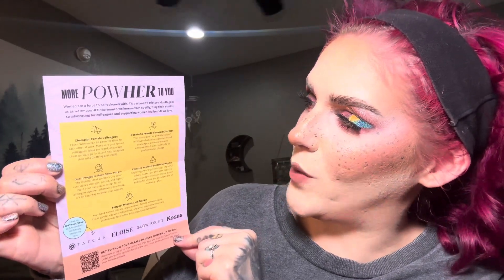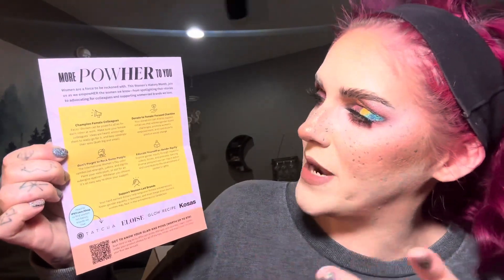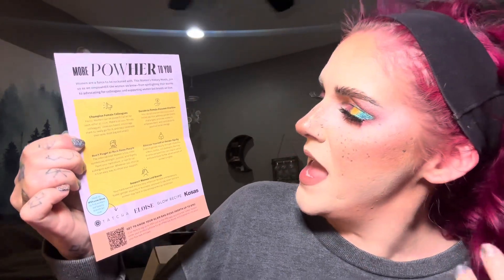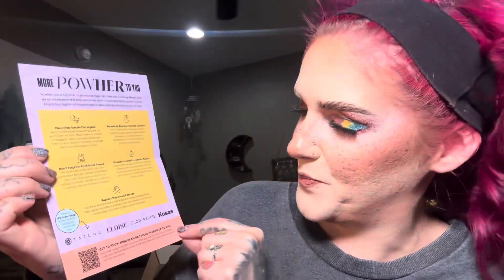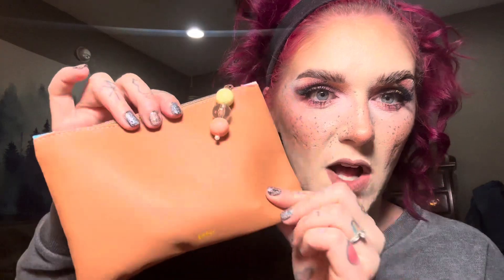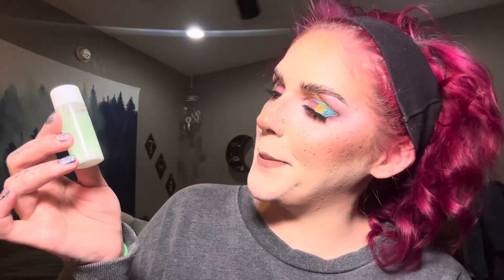Ipsy Glam Bag March 2024 | Thebriabeauty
These products were sent to me but all opinions are my own. Use my link to shop ⇨ IPSY

F O L L O W  M E :
♥️ Makeup Instagram - @thebriabeauty
♥️ Nail Instagram - @briabeart
♥️ Makeup Tiktok - @thebriabeauty
♥️ Nail Tiktok - @briabeart

⇨ Use code BRIA at Modabrush.com to save money.
⇨ Use code THEBRIABEAUTY at xmondohair.com to save money.